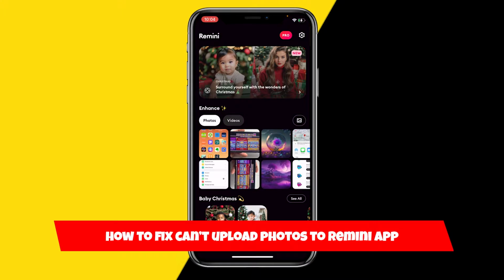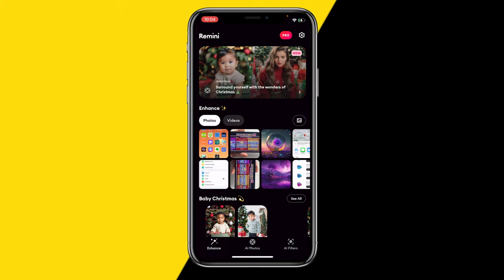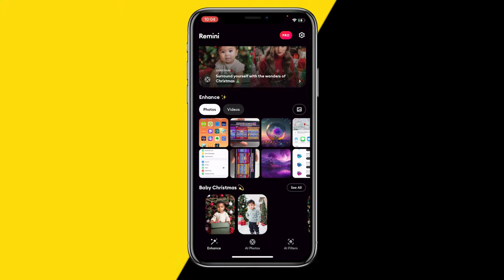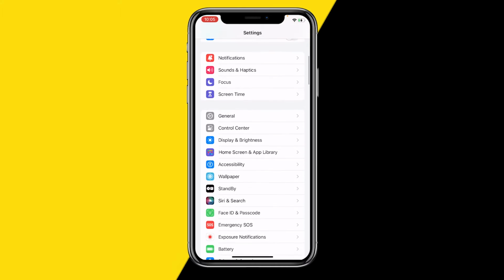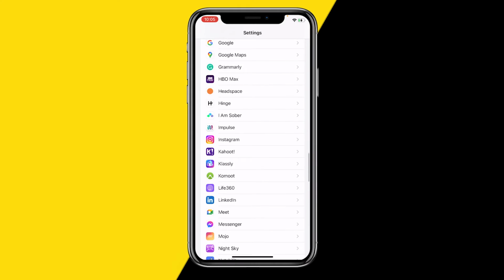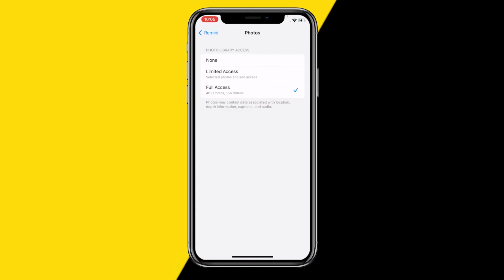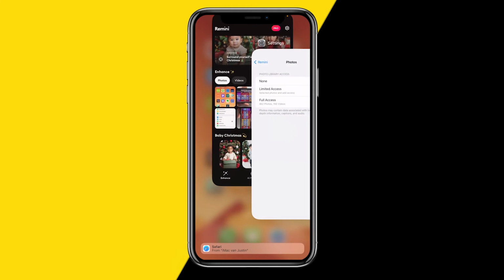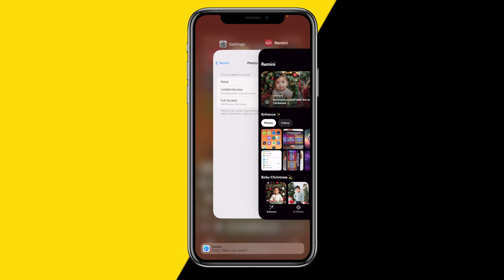How To Fix Can't Upload Photos To Remini App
How To Fix Can't Upload Photos To Remini App - Full Tutorial

👉 In this video we are going to show you how you can fix if you can't upload photos to the Remini app.